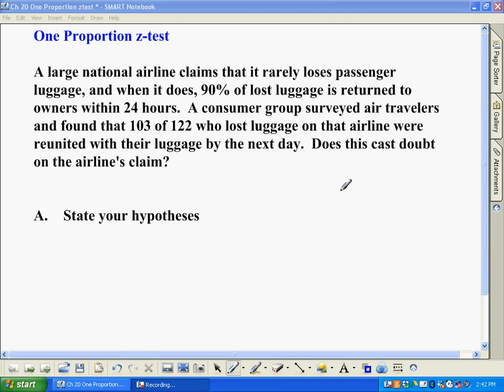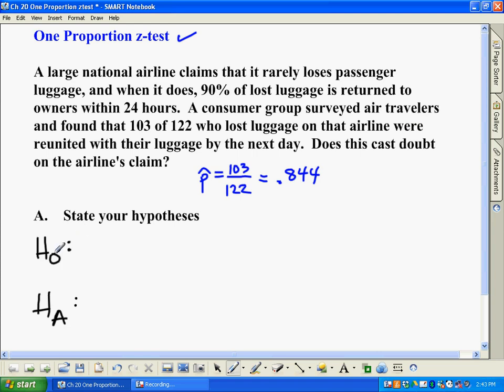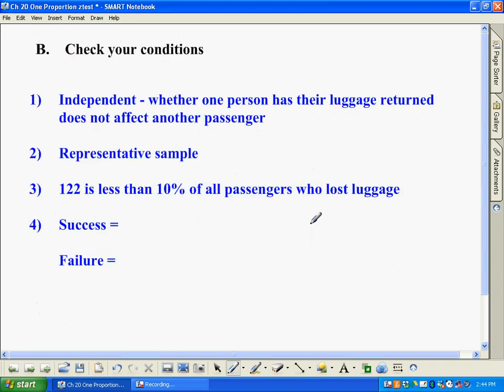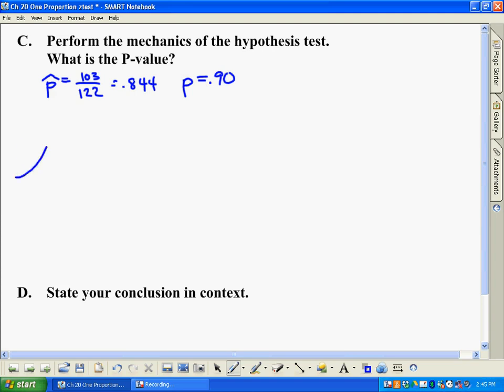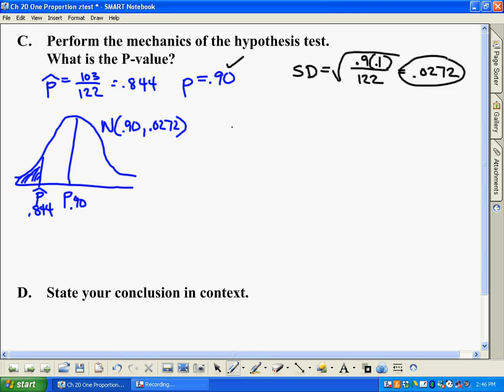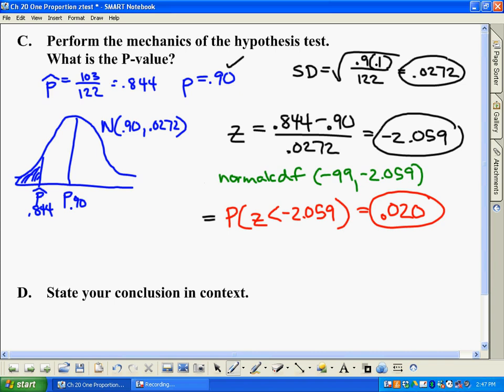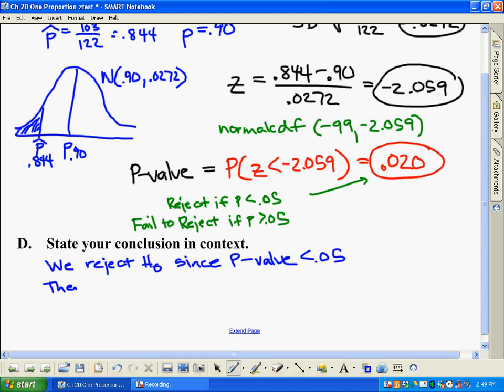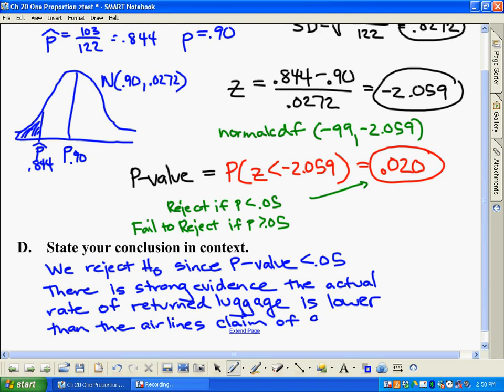One Proportion z test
AP Statistics:  How to create a one proportion z-test, including hypotheses and conditions.